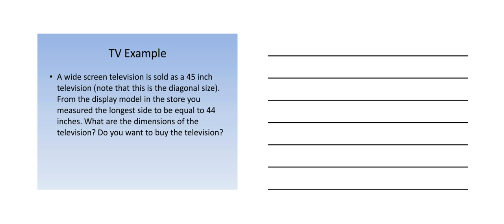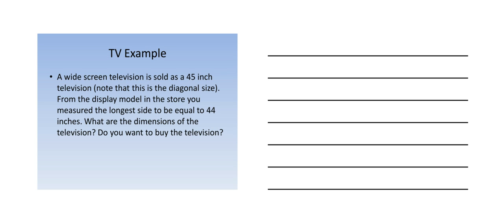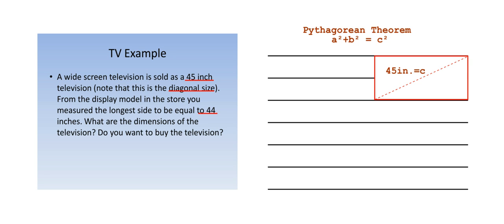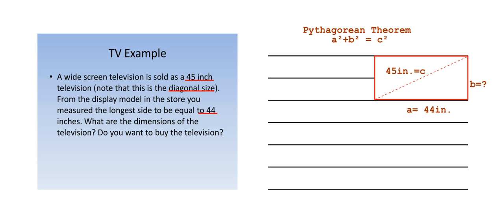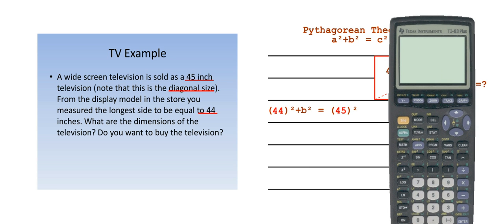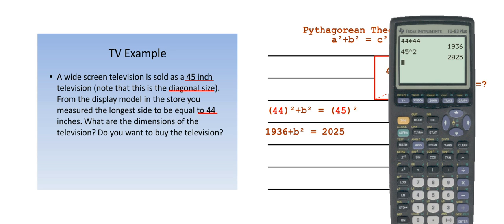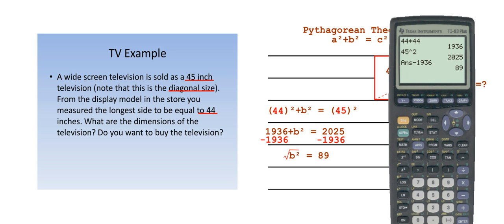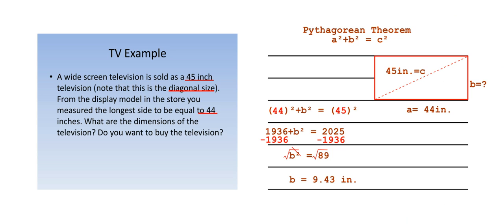Pythagorean Theorem & TV Purchases